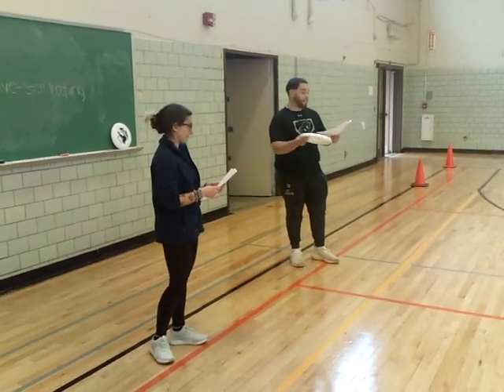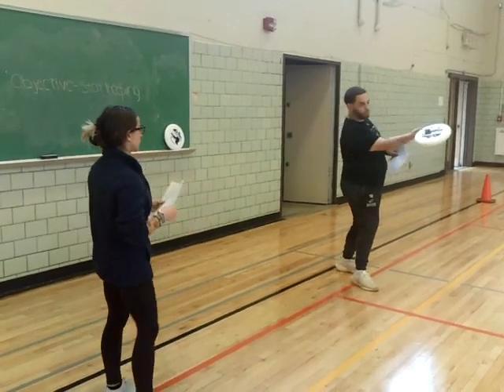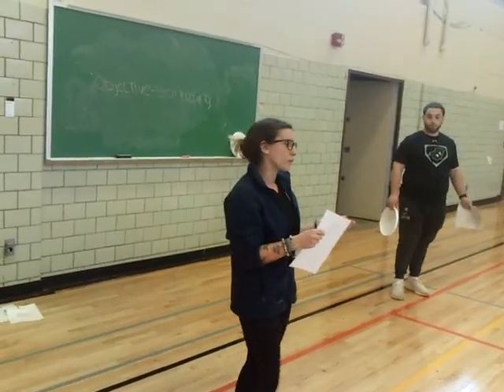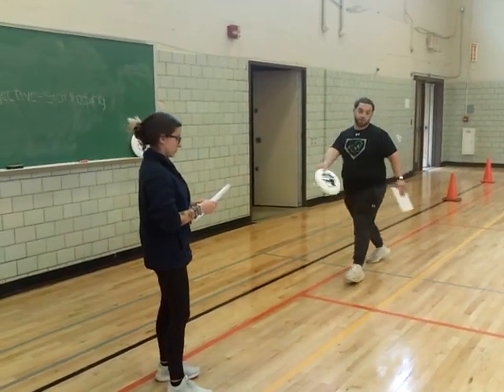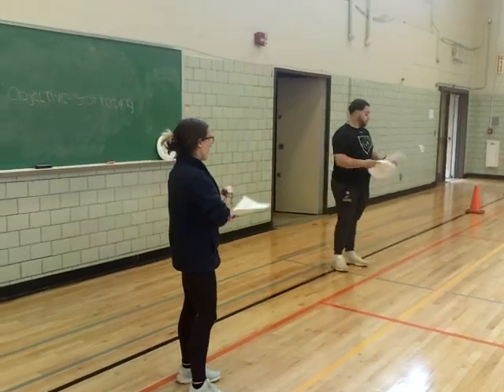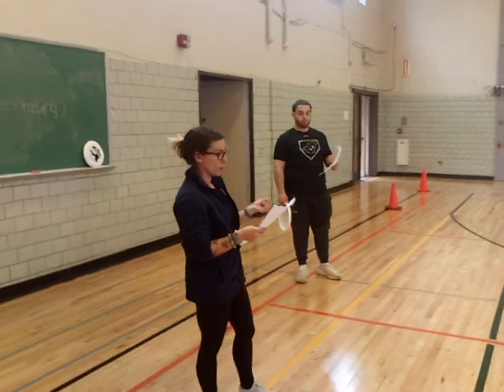Lexie and Jack- Sport Education Statistics